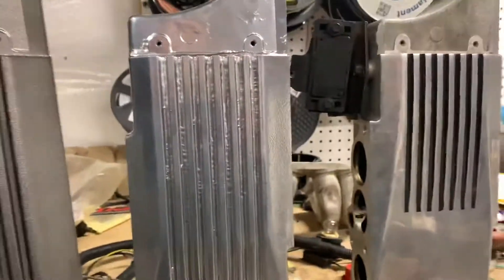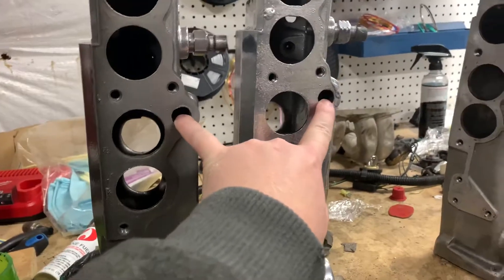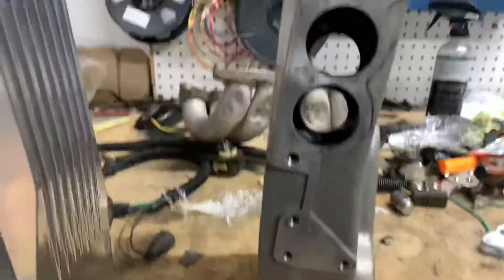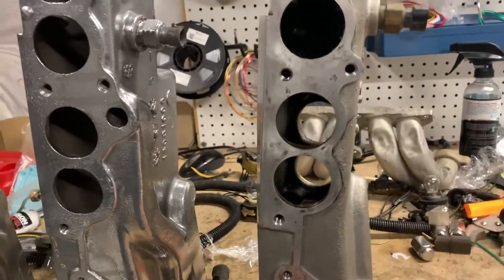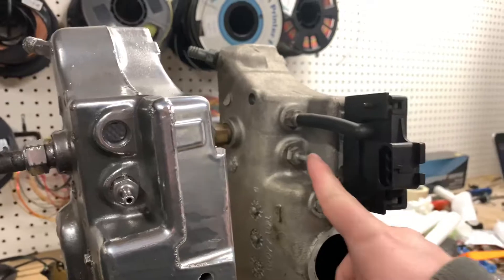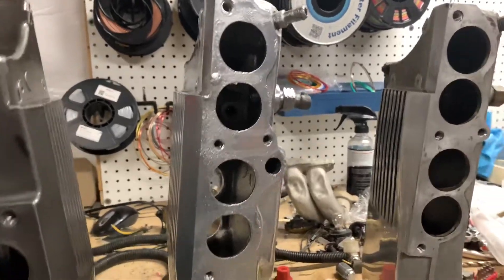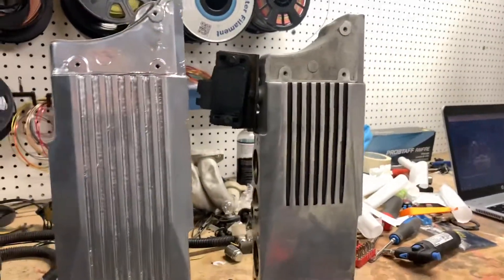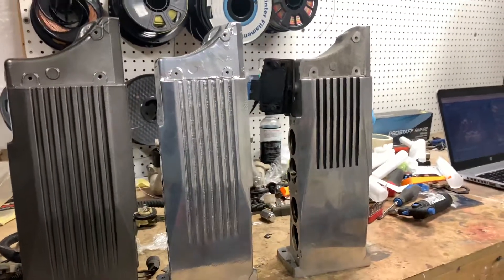Differences in Tuned Port Injection Plenums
Quick comparison between three different TPI plenums